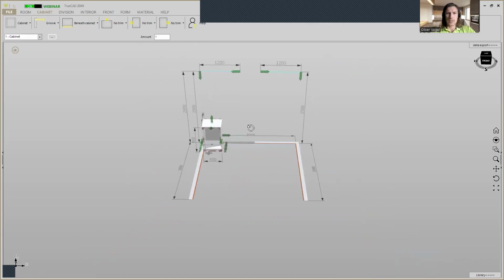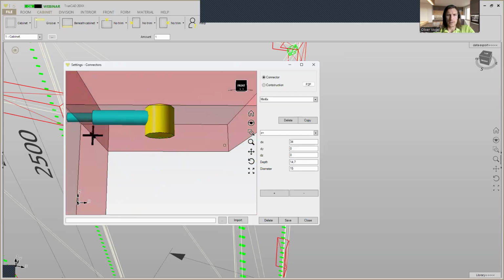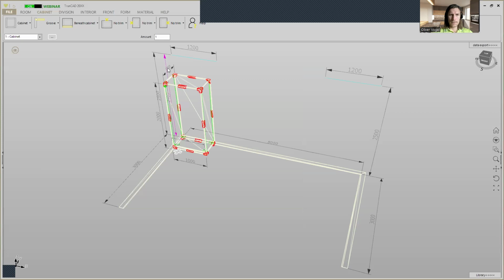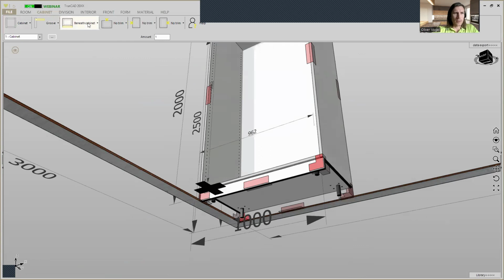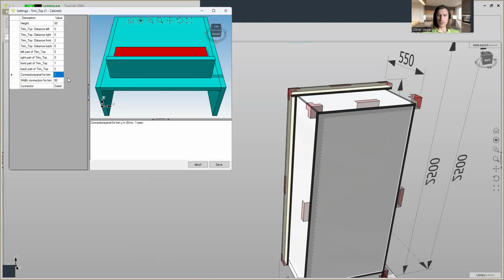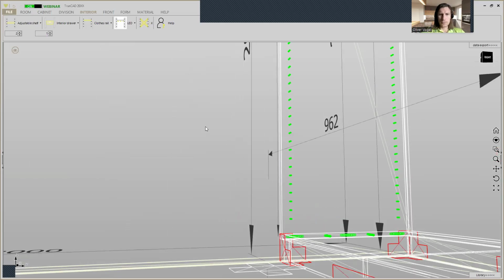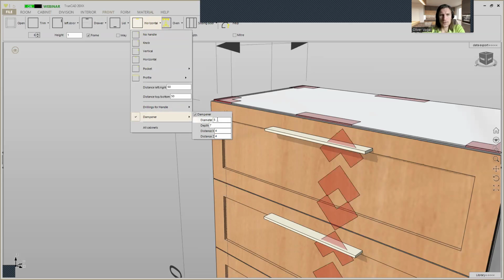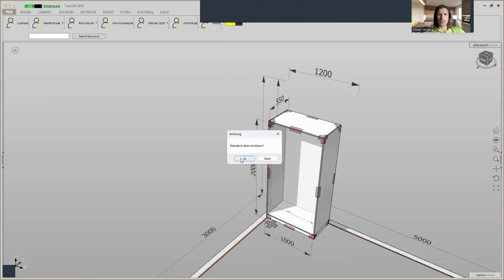TrunCAD 20XX | Creating your default cabinet